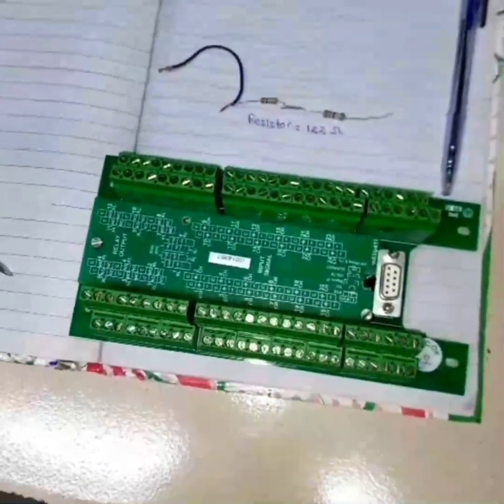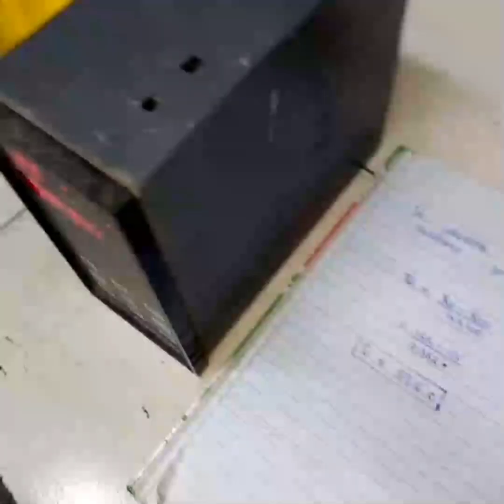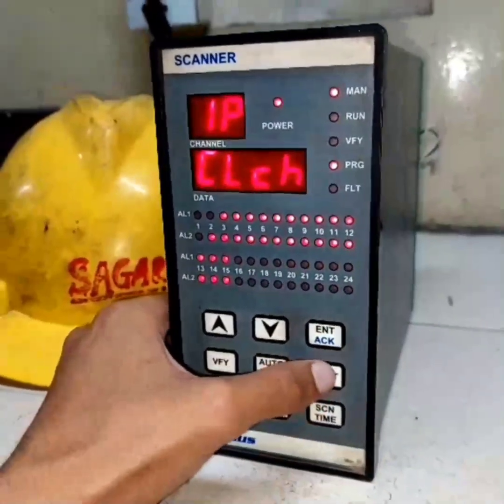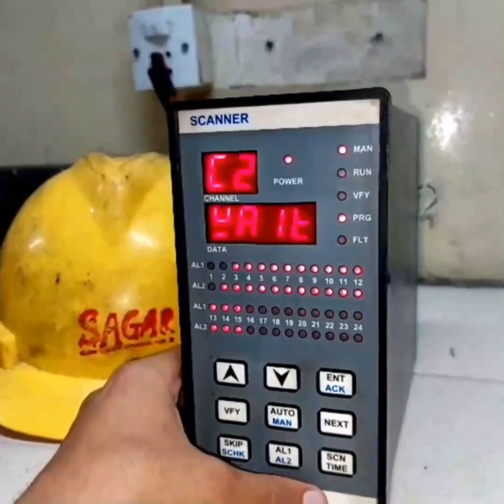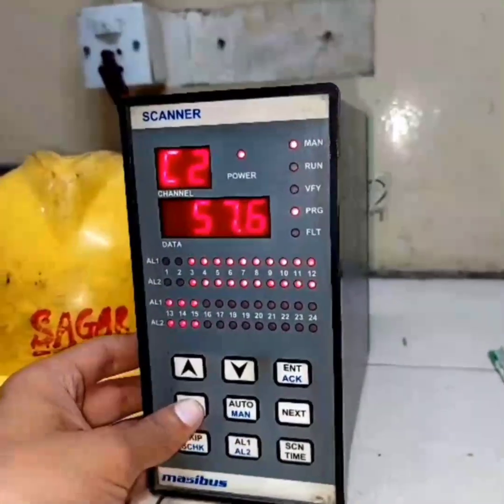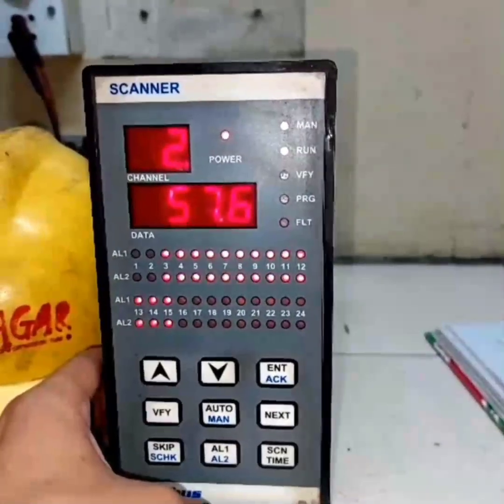Calibration of Temperature Scanner Masibus 85XX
Calibration and Setting of Temperature Scanner Masibus 85XX 24 Channel